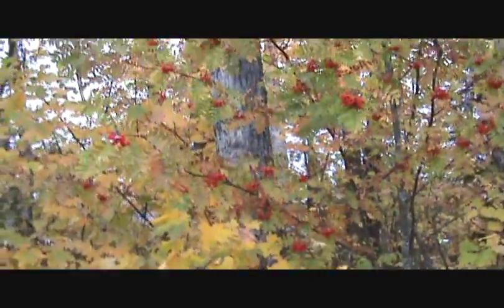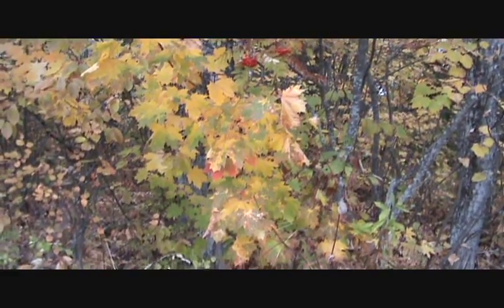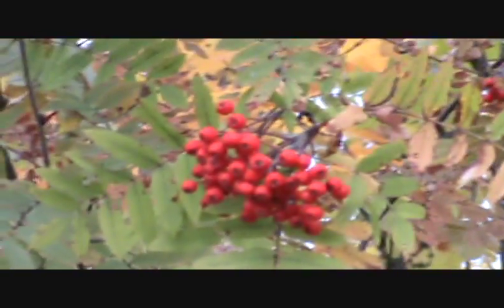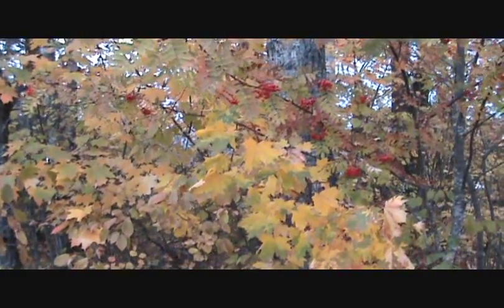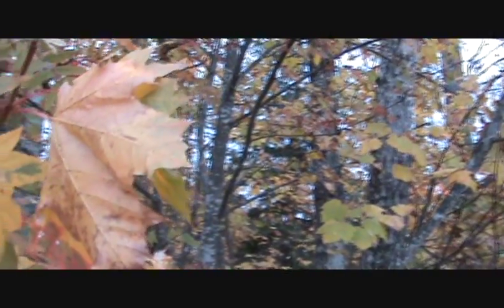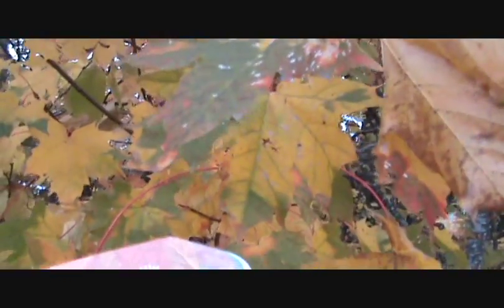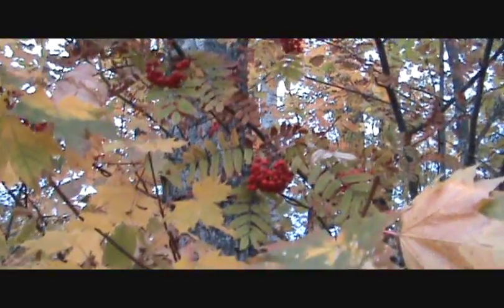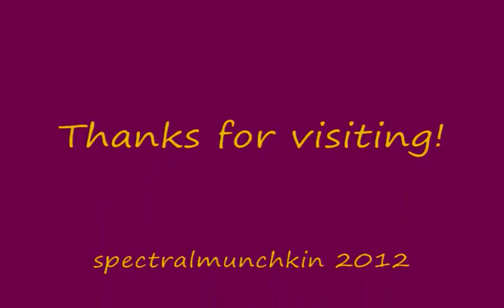Mountain Ash, Food and Medicinal Uses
Referencing information from one of my plant books that is relevant in my geographic region. The book is titled "Edible and Medicinal Plants of the Rockies" Author is Linda Kershaw. It is published by Lone Pine.